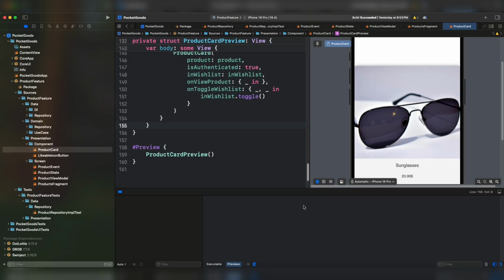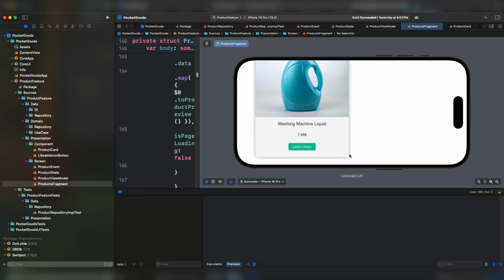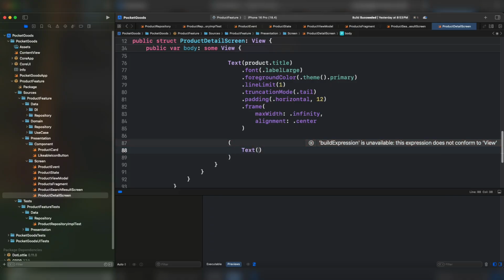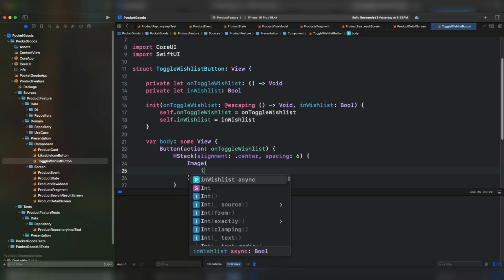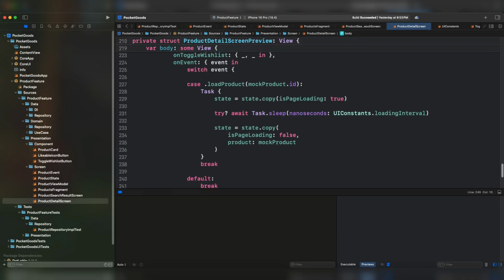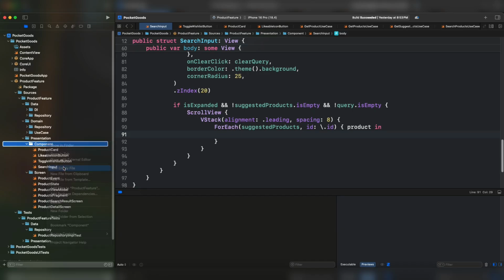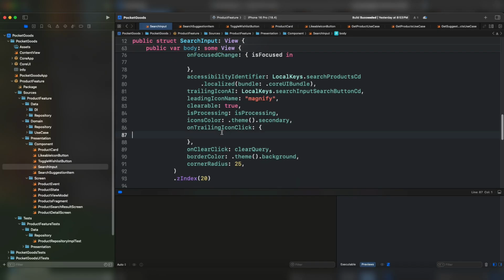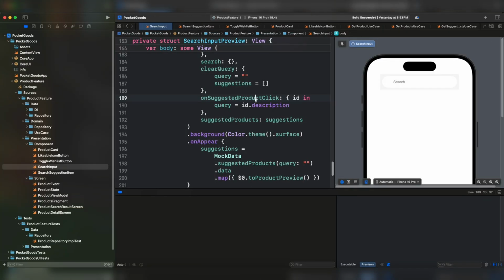One Idea, Four Platforms: Build a Native App from Scratch (IOS | ep-76 Product Feature pt-3)